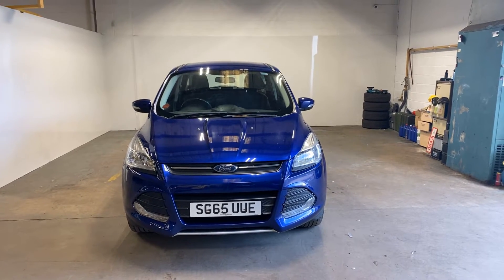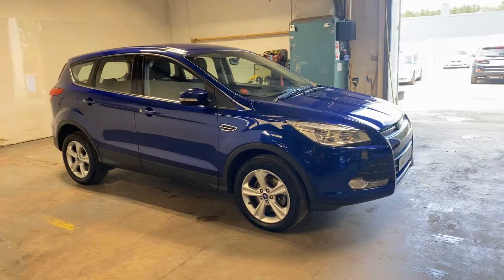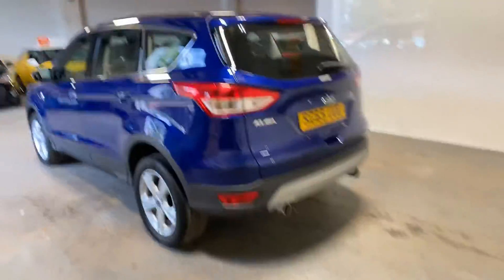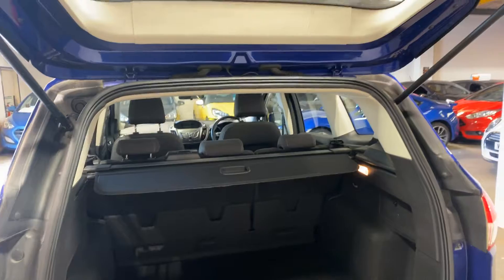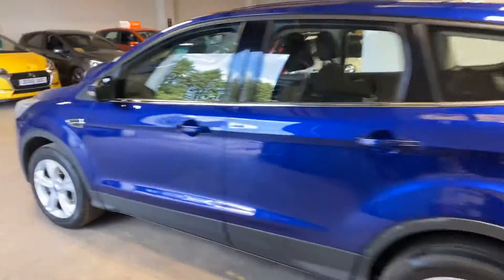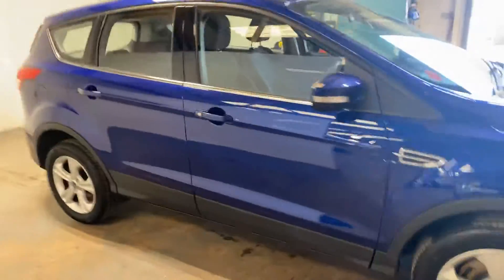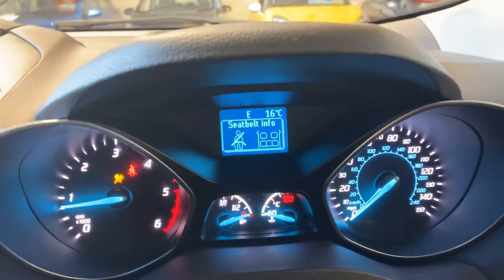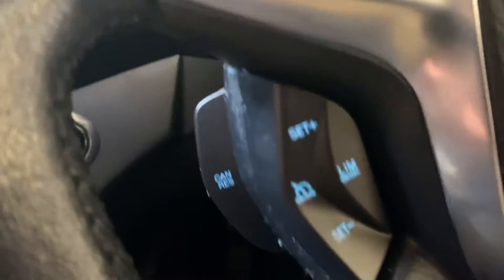10 July 2020